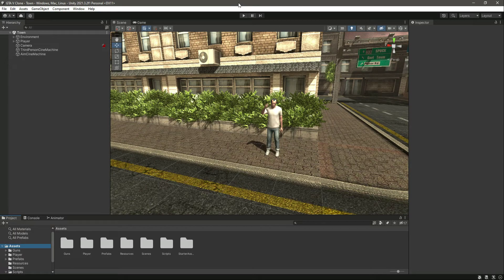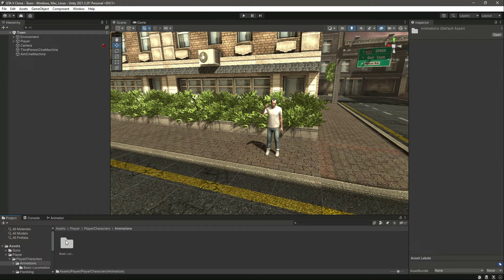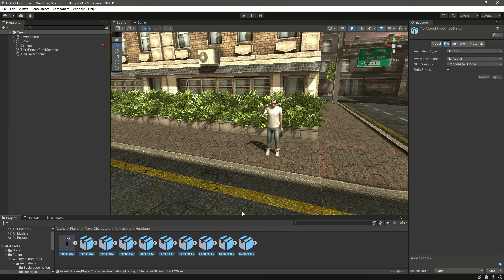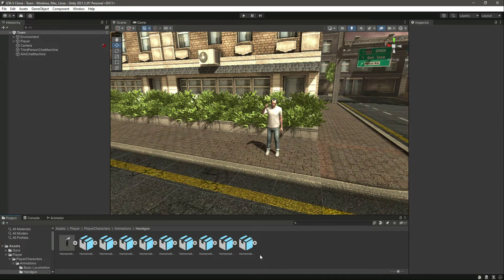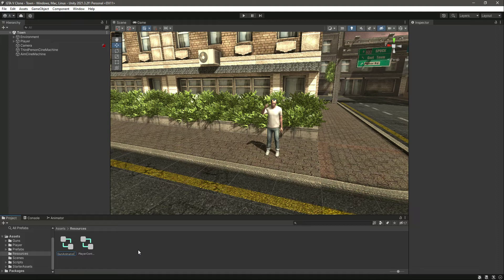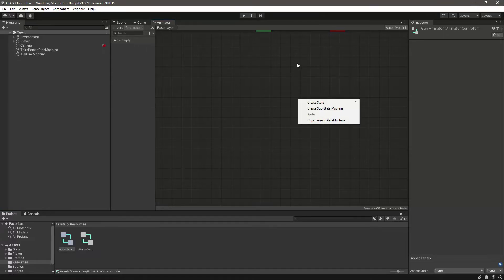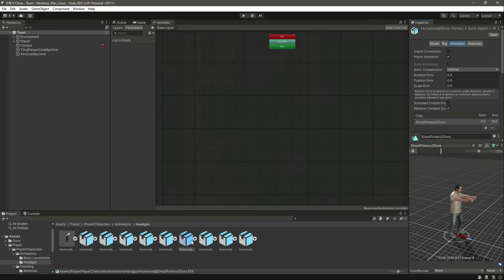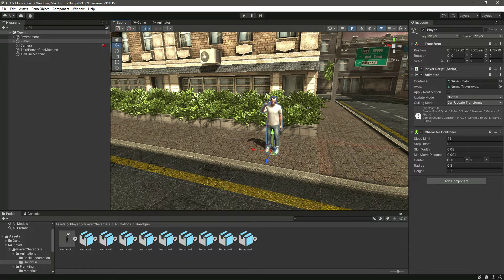Unity Gun Animations Tutorial | Build GTA VI Clone | Learn Unity 3D Games Development Course 2022